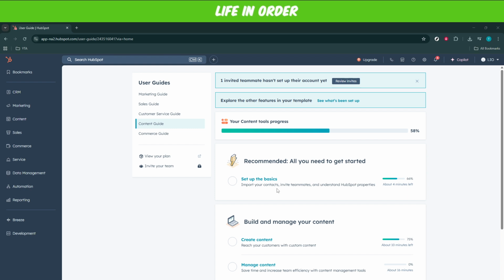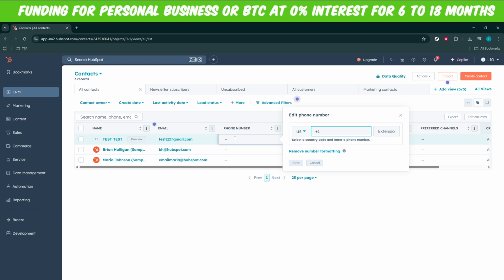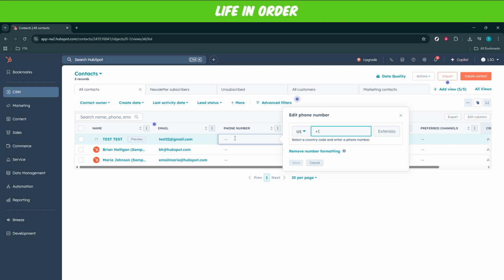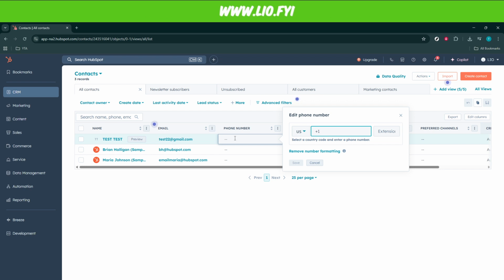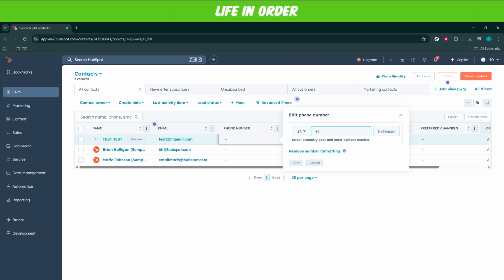Edit or add phone number in contacts hubspot 2025